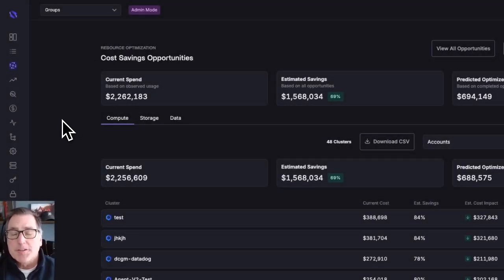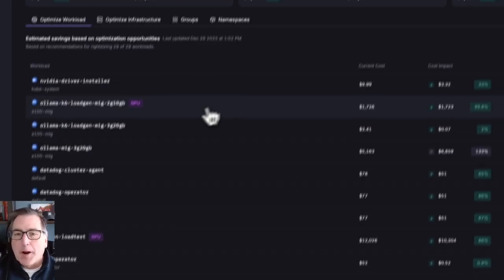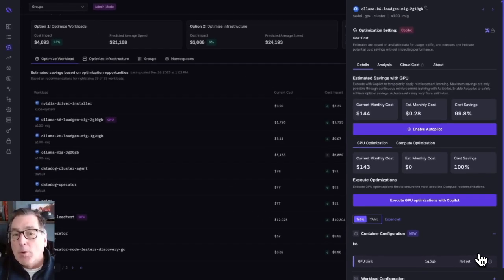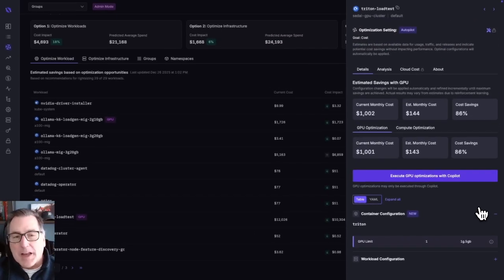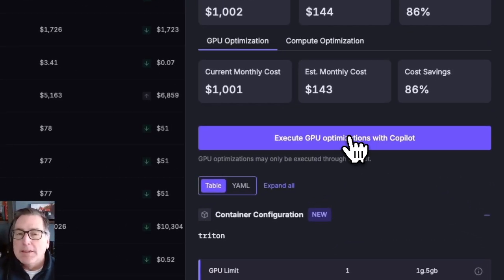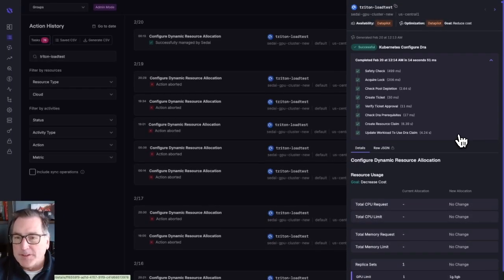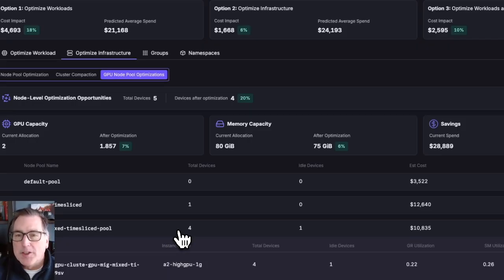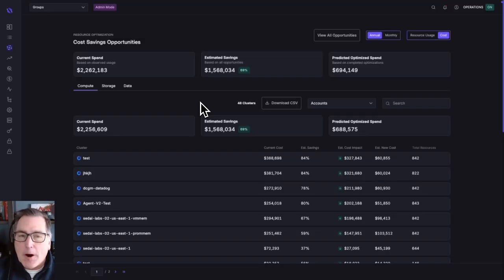How to Optimize GPUs with Sedai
Sedai GPU Optimization is now available!

Now, you can reduce AI infrastructure costs by finding unused GPU allocations, right-sizing workloads, and packing GPU capacity more efficiently. Sedai does it all automatically and safely, without disrupting production.

What we're launching:
—GPU Workload Deallocation: Detect and remove idle GPU allocations that are requested but not actively used.
—MIG Enablement & Packing: Right-size GPU workloads using MIG partitioning, DRA integration, and AWS G6 fractional instances.
—GPU Node Pool Optimization: Consolidate workloads onto fewer nodes to free entire GPU devices and reduce node spend.